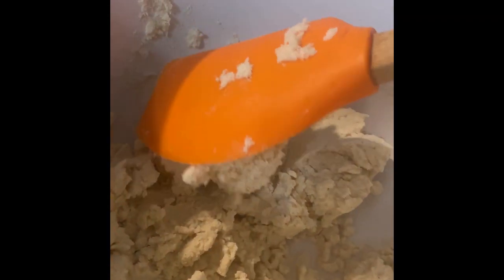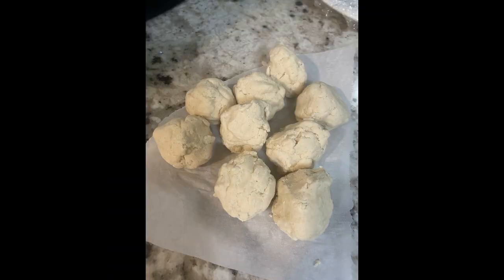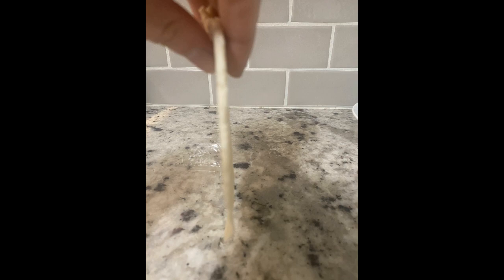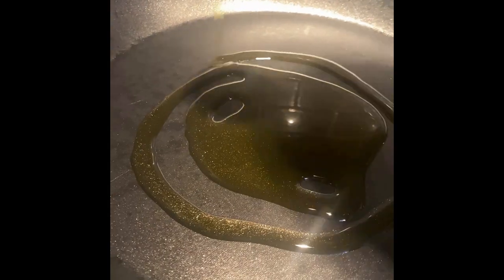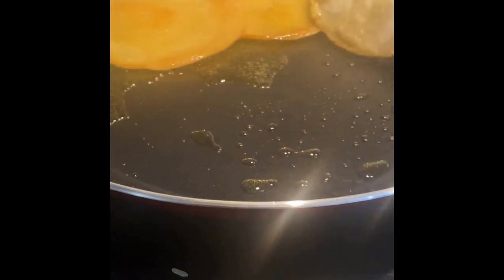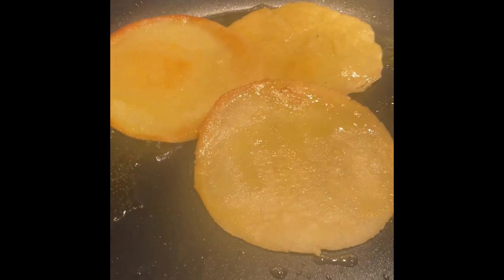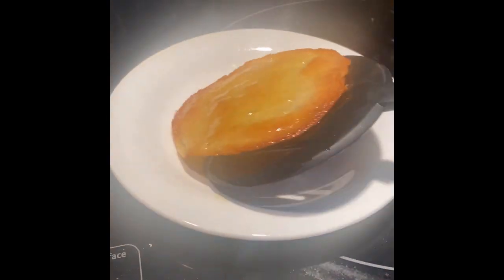Corn Tortilla Recipe